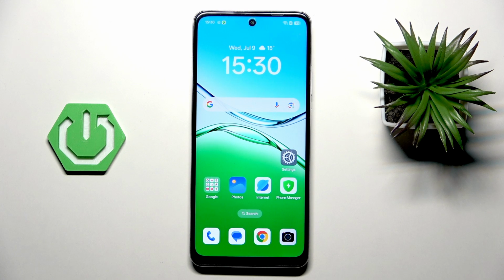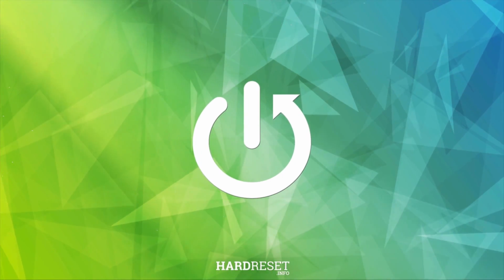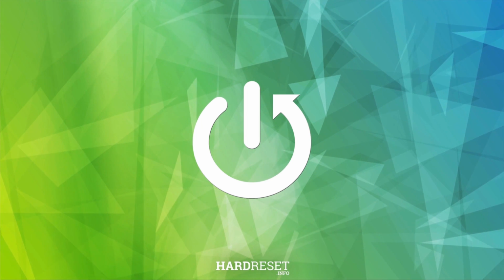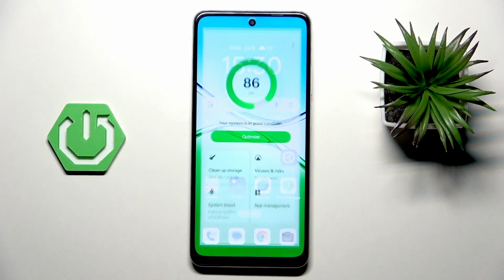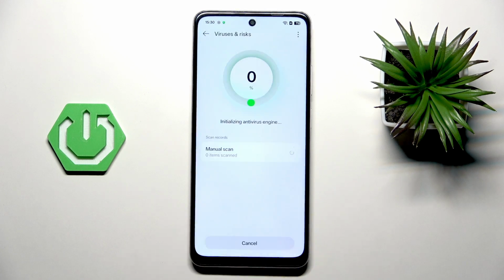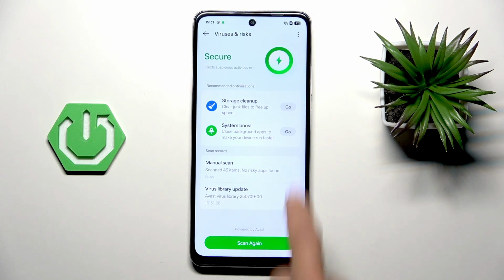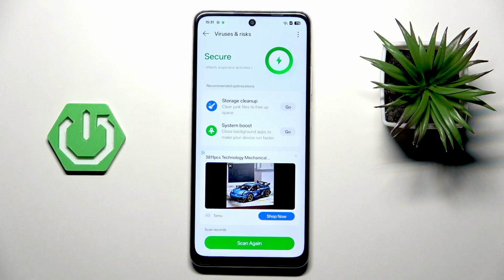OPPO A5m – How to Run Virus Scan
Learn how to scan your OPPO A5m for viruses and security threats using the built-in Phone Manager app. In this video, we show you step-by-step how to access the virus scan feature, start a scan, and check if your device is secure. Keeping your OPPO A5m free from malware and risks is important for your privacy and device performance. Follow these simple instructions to make sure your phone stays protected and runs smoothly. This method is quick, easy, and does not require any third-party apps.

How to scan for viruses on OPPO A5m?
How to use Phone Manager for virus scan on OPPO A5m?
Where is the virus scan option on OPPO A5m?

0:00 Start and open Phone Manager
0:05 Access Viruses and Risks section
0:15 Wait for automatic virus scan
1:00 Check scan results and notifications